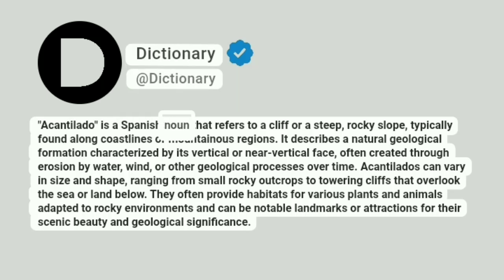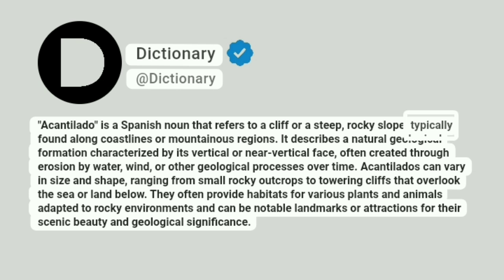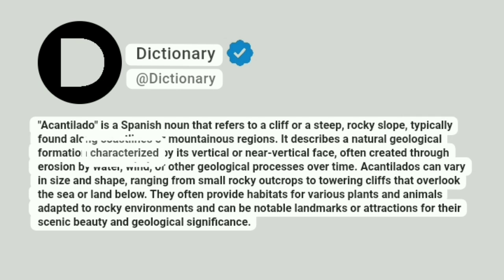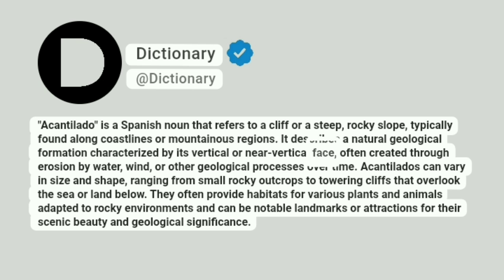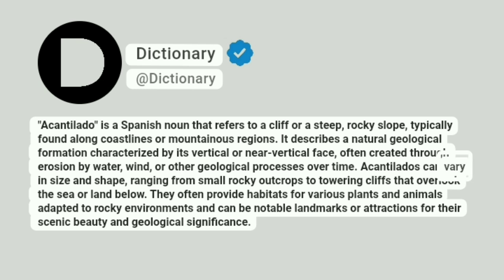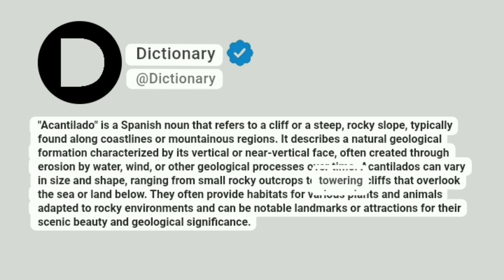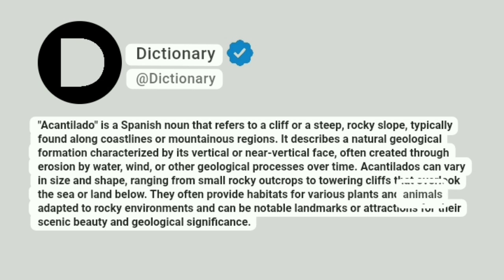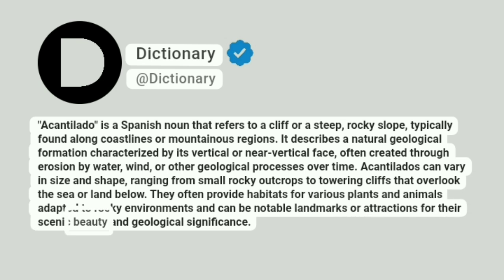Acantilado Meaning In English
"Acantilado" is a Spanish noun that refers to a cliff or a steep, rocky slope, typically found along coastlines or mountainous regions. It describes a natural geological formation characterized by its vertical or near-vertical face, often created through erosion by water, wind, or other geological processes over time. Acantilados can vary in size and shape, ranging from small rocky outcrops to towering cliffs that overlook the sea or land below. They often provide habitats for various plants and animals adapted to rocky environments and can be notable landmarks or attractions for their scenic beauty and geological significance.